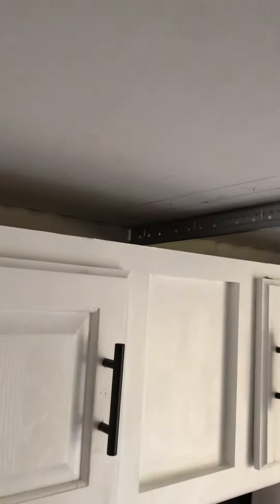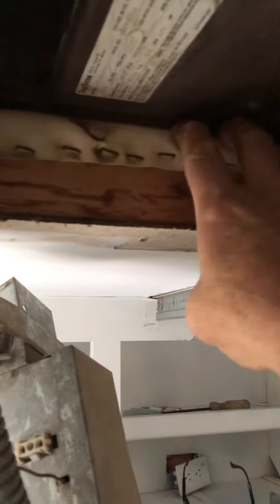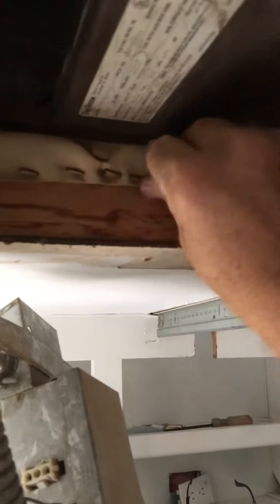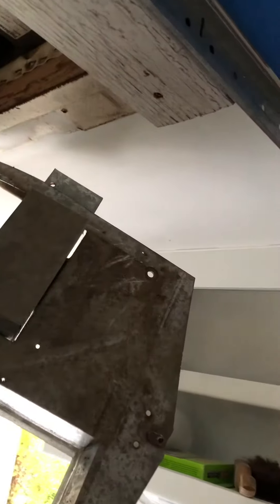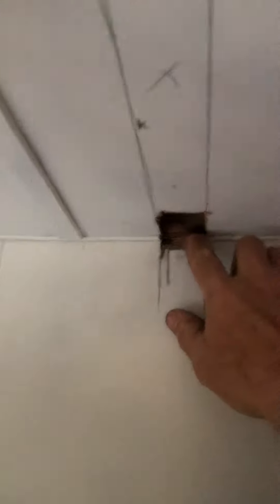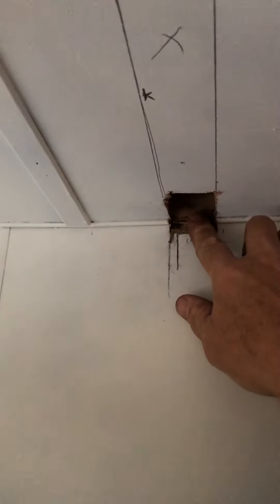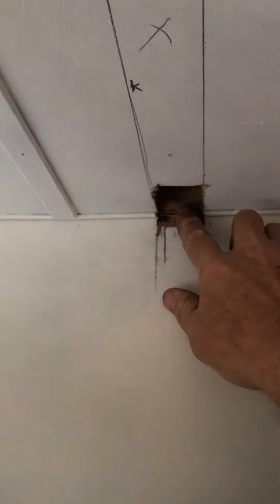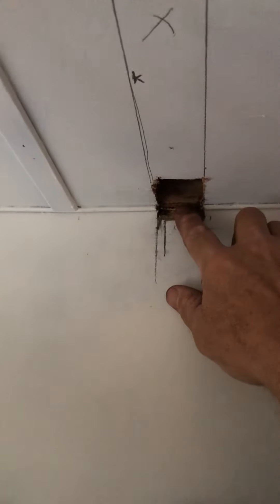RV 5th Wheel Internal Beam for Sagging Roof DIY-in-4D